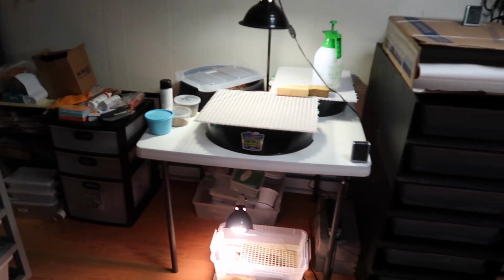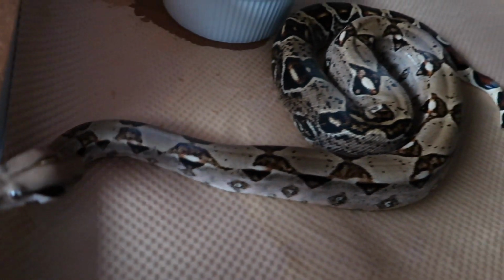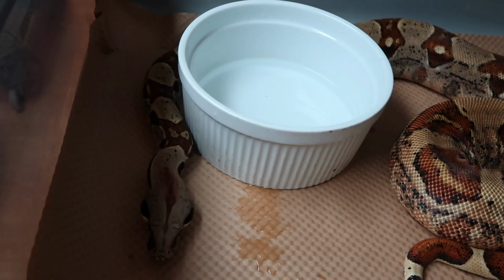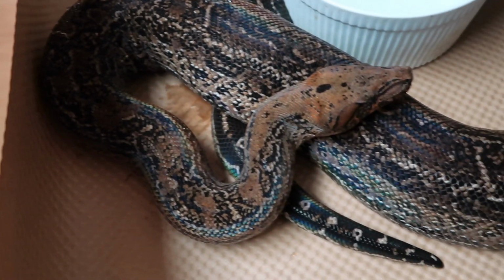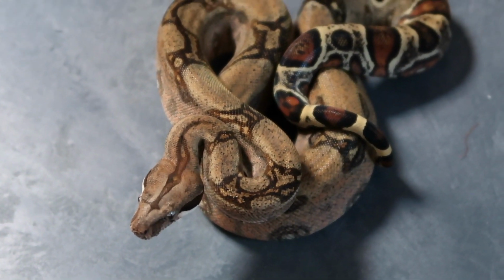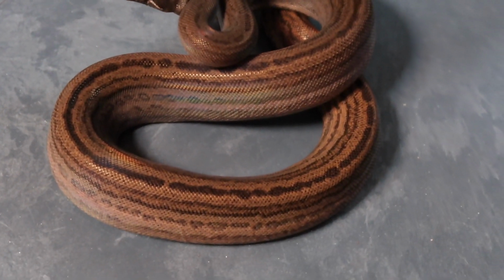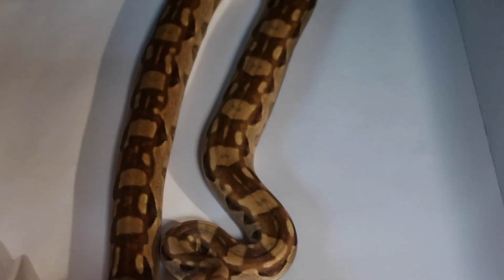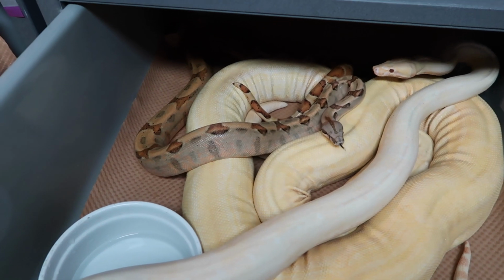Whats up with the Boas?!? Vlog 22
Vlog 22 boa update and a small room update!